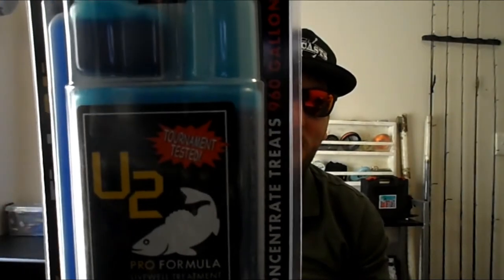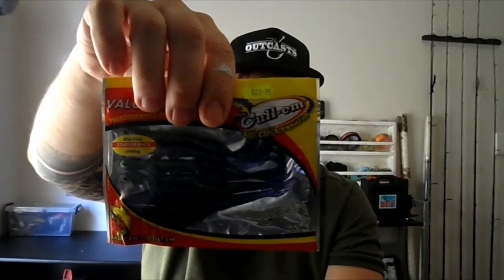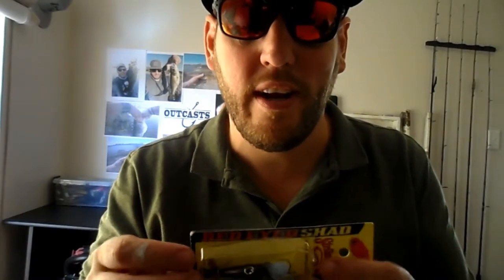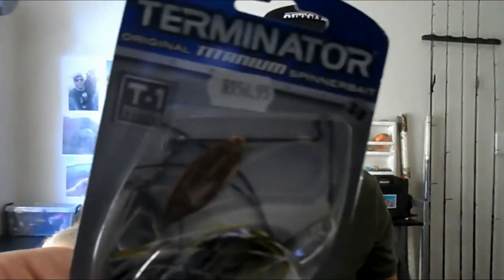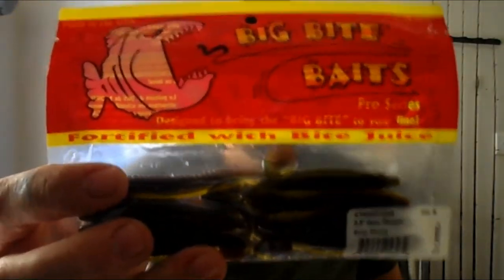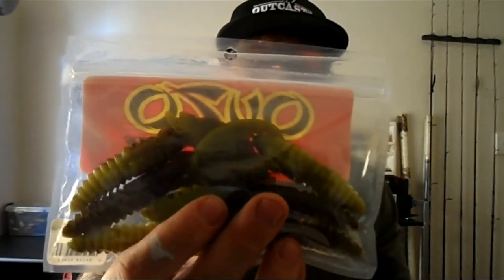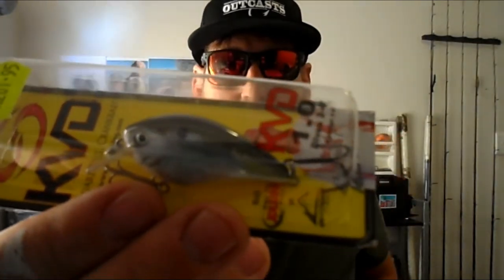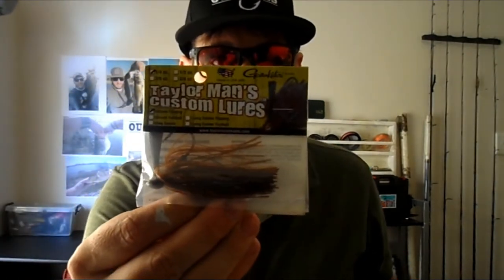Lure Unboxing from Bass.co.za | Amatola Bass Classic'17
The Outcasts are making their fishing competition debut at the Amatolo Bass Classic in the Eastern Cape - just short of 2 weeks to go!

Thanks Bass.co.za for the speedy delivery of our lures, its always a pleasure doing business with you guys.. so I thought to say thanks I would do a unboxing video of all the lures we bought for the Bass Classic - leave a comment which one is your favorite lure that we bought?

I know I get excited when looking at a bunch of lures so i'm sure you fishing freaks like this video!

Special thanks to our amazing sponsors for making this trip a reality ...

Han, Stevo & Wilki
The Outcasts